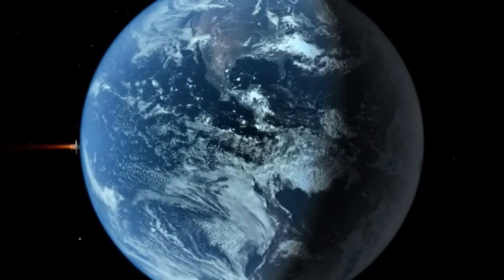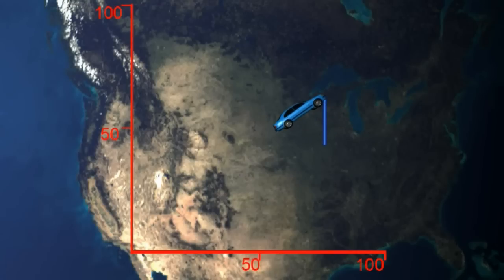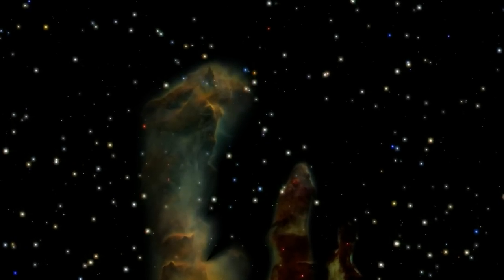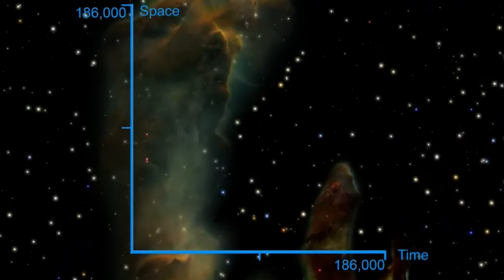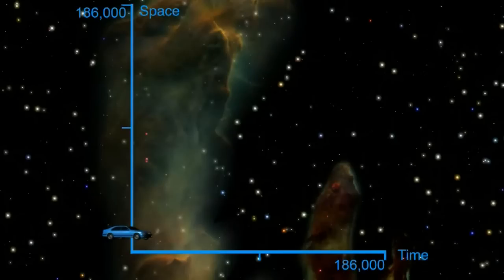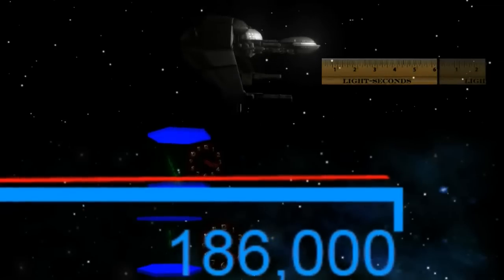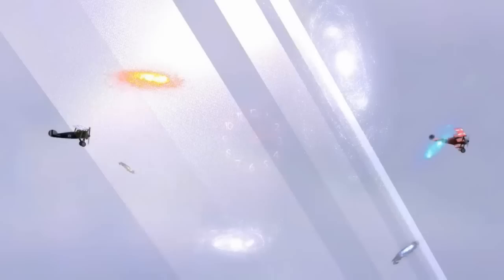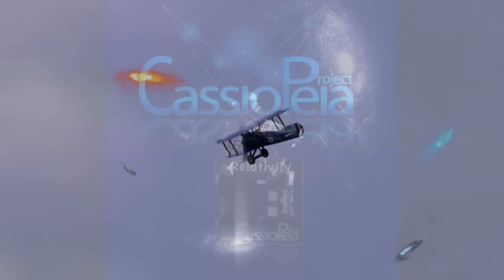Space-Time And The Speed Of Light | Einstein's Relativity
... Albert Einstein's Theory of Relativity (Chapter 3): Space-Time And The Speed Of Light

The concept of spacetime combines space and time to a single abstract "space", for which a unified coordinate system is chosen. Typically three spatial dimensions (length, width, height), and one temporal dimension (time) are required. Dimensions are independent components of a coordinate grid needed to locate a point in a certain defined "space"

SPACETIME

In physics, spacetime (or space-time) is any mathematical model that combines space and time into a single continuum. Spacetime is usually interpreted with space being three-dimensional and time playing the role of a fourth dimension that is of a different sort from the spatial dimensions. According to certain Euclidean space perceptions, the universe has three dimensions of space and one dimension of time. By combining space and time into a single manifold, physicists have significantly simplified a large number of physical theories, as well as described in a more uniform way the workings of the universe at both the supergalactic and subatomic levels.

In classical mechanics, the use of Euclidean space instead of spacetime is appropriate, as time is treated as universal and constant, being independent of the state of motion of an observer. In relativistic contexts, however, time cannot be separated from the three dimensions of space, because the observed rate at which time passes for an object depends on the object's velocity relative to the observer and also on the strength of intense gravitational fields, which can slow the passage of time.

GENERAL RELATIVITY

Special relativity is a theory of the structure of spacetime. It was introduced in Albert Einstein's 1905 paper "On the Electrodynamics of Moving Bodies" (for the contributions of many other physicists see History of special relativity). Special relativity is based on two postulates which are contradictory in classical mechanics:

1. The laws of physics are the same for all observers in uniform motion relative to one another (principle of relativity),
2. The speed of light in a vacuum is the same for all observers, regardless of their relative motion or of the motion of the source of the light.

The resultant theory agrees with experiment better than classical mechanics, e.g. in the Michelson-Morley experiment that supports postulate 2, but also has many surprising consequences. Some of these are:

* Relativity of simultaneity: Two events, simultaneous for one observer, may not be simultaneous for another observer if the observers are in relative motion.
* Time dilation: Moving clocks are measured to tick more slowly than an observer's "stationary" clock.
* Length contraction: Objects are measured to be shortened in the direction that they are moving with respect to the observer.
* Mass-energy equivalence: E = mc2, energy and mass are equivalent and transmutable.
* Maximum speed is finite: No physical object or message or field line can travel faster than light.

The defining feature of special relativity is the replacement of the Galilean transformations of classical mechanics by the Lorentz transformations. (See Maxwell's equations of electromagnetism and introduction to special relativity).